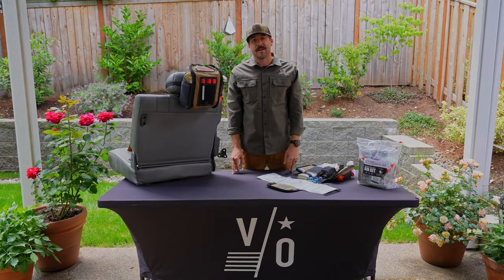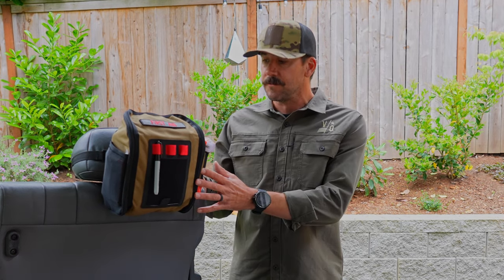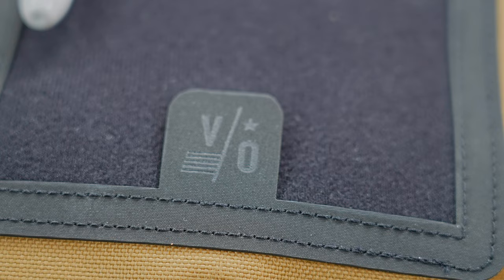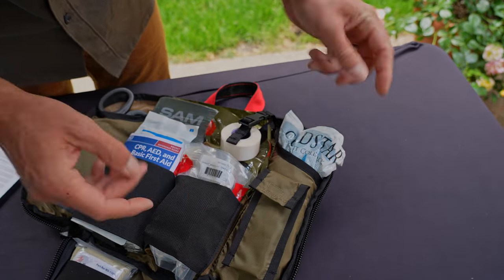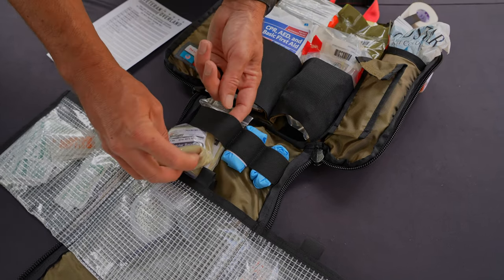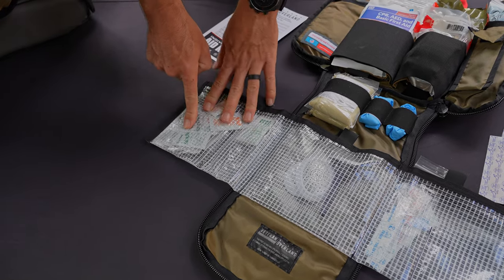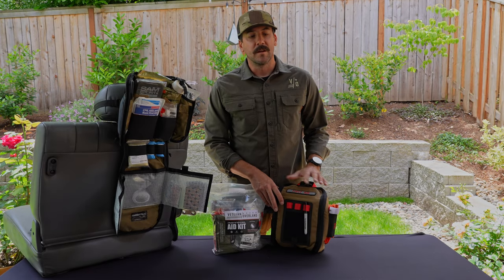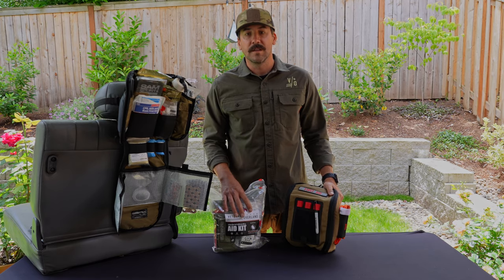Veteran Overland (RFAK) Rig First Aid Kit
Veteran Overland Rig First Aid Kit (RFAK)

"Designed by Combat Veterans specifically for Overland Application"

We took everything we learned in the Military combined with our time convoying hundred of hours in hostile warzones to design the perfect kit for Overland application.

Operational Design:
Military convoy operations dictate life safety to be within arms reach of the driver in case of rollover. It is also the location we prefer, though you can mount it to the location you desire. The kit is designed to zip and roll down the back of your seat for easy and quick use. It was also designed to be pulled from the rig and laid down flat next to a person in need. The First Aid kit comes with Molle on the back to attached to the headrest or seatback organizer of your choice. Or detach mount it to your backpack to take it with you.

Contents:
1 Medical Bag built by Last US Bag
1 SHEARS, TRAUMA (LRG) - 7 1/4"
1 MASK, CPR FILTERSHIELD
1 RAZOR, PREP
1 GUIDE, FIRST AID POCKET   REFERENCE 2015
5 BANDAGE, FABRIC KNUCKLE -   1.5" x 3.0"
5 BANDAGE, FLEXIBLE  -   2" x 4"
1 COLD PACK, INSTANT - 6" x   9"
1 FORCEPS, SPLINTER - 4 1/2"
20 BANDAGE, BUTTERFLY
1 DRESSING, BURNTEC - 5" x   5" (12cm x 12cm)
1 WRAP, HYPOTHERMIA (60" x   96") - ORG
2 BANDAGE, TRIANGULAR - 40" x   40" x 56"
4 PACKET, STING AND BITE
3 HAND SANITIZER, INSTANT (PACKET)   - 3 gram
1 GAUZE, 5" x 9" PAD
1 TAPE, SURGICAL - 1"
5 BANDAGE, FLEXIBLE FABRIC -   3/4" x 3"
1 MARKER, PERMANENT - BLK, LARGE
1 SPLINT, UNIVERSAL MALLEABLE
10 ANTIBIOTIC OINTMENT
6 TOWELETTE, ANTISEPTIC
5 GAUZE, PAD - 4" x 4"   (1 PK of 2)
2 KIT, GLOVE RESPONDER BLUE -   LARGE
1 TOURNIQUET, COMBAT APPLICATION -   ORG
2 EYE SHIELD, FOX w' WHT GARTER
1 DRESSING, EMERGENCY TRAUMA -   6" (FLAT)
3 GAUZE, NAR WOUND PACKING -   3" x 5yd

We partnered with Last US Bag on the design of the bag and with North America Rescue to advise on and provide the contents. To maintain the sanitization standards of NAR all contents will are packed by NAR and will arrive in ziplock bags. You will need to unpack and fill the bag yourself.
Use with proper training only.